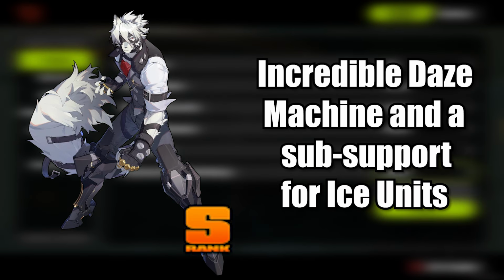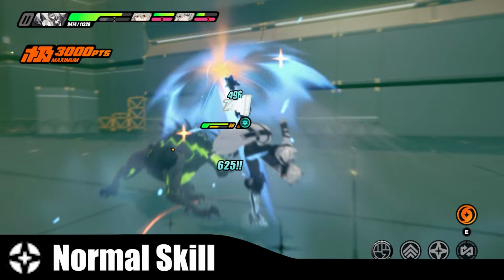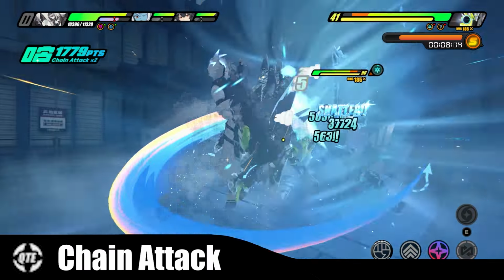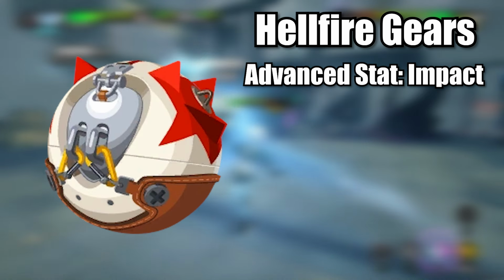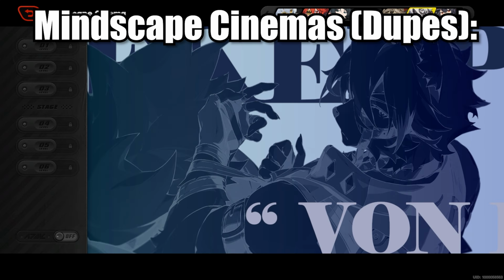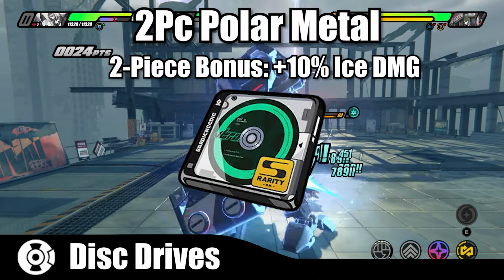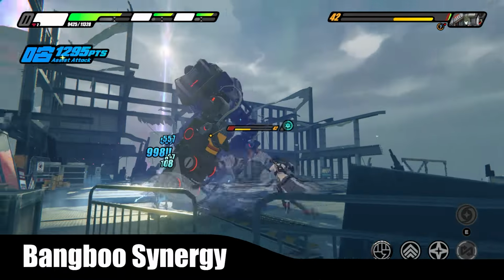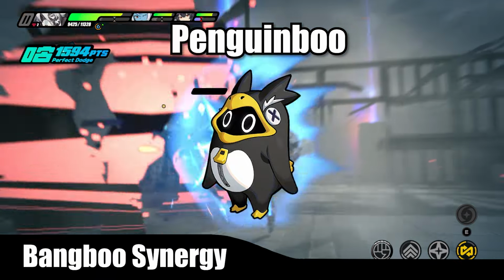The Definitive Von Lycaon Guide | Zenless Zone Zero